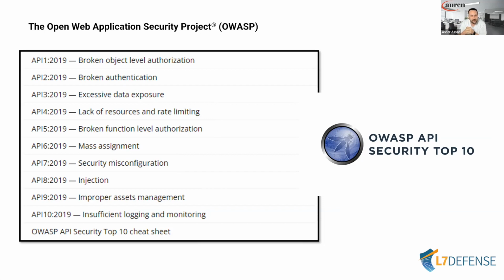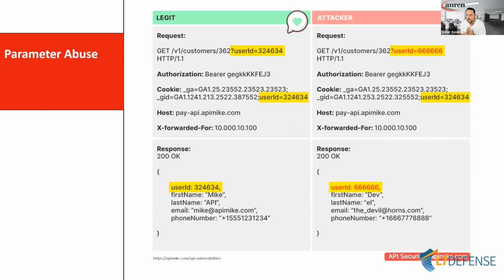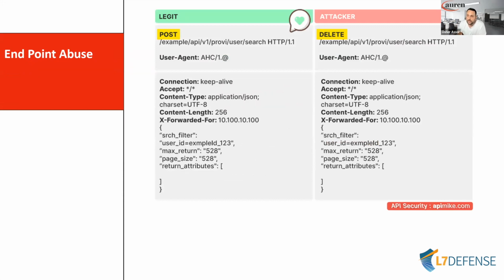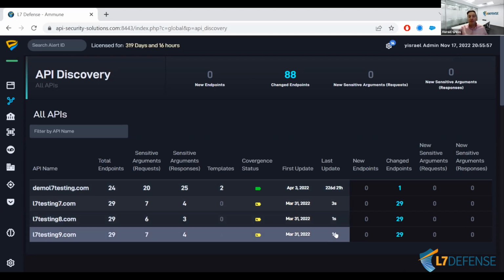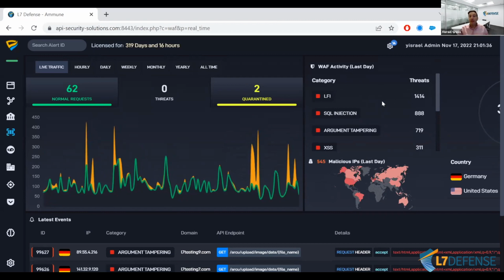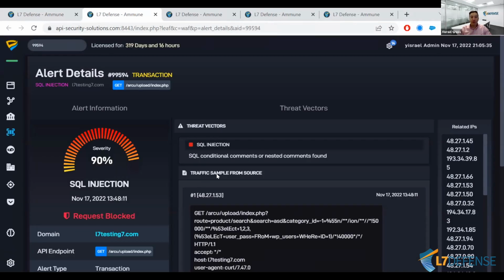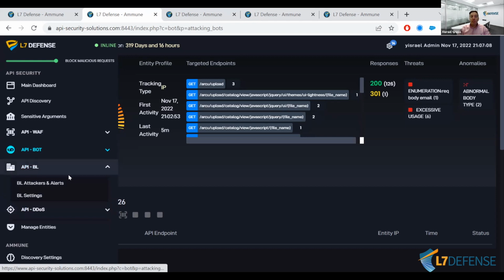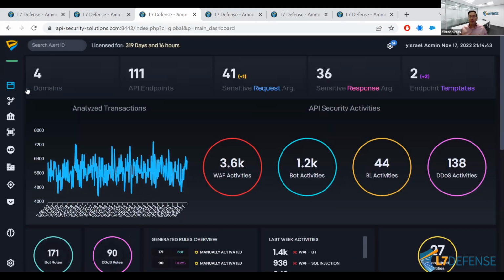Discover Vulnerabilities in your APIs